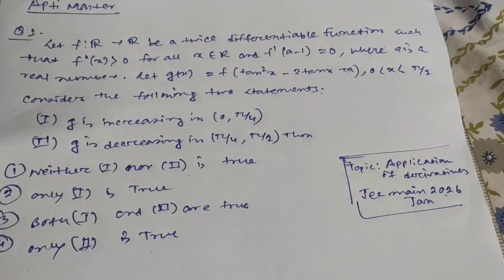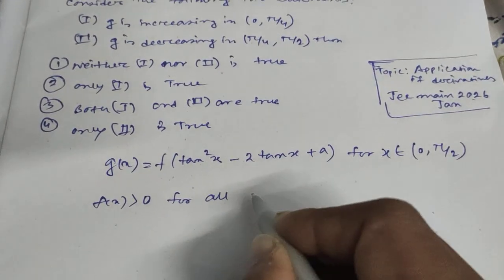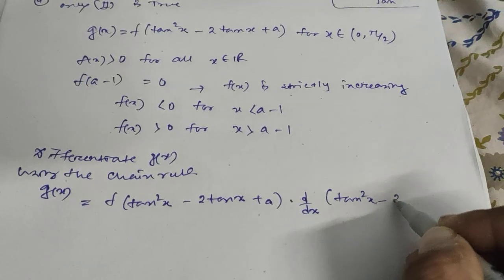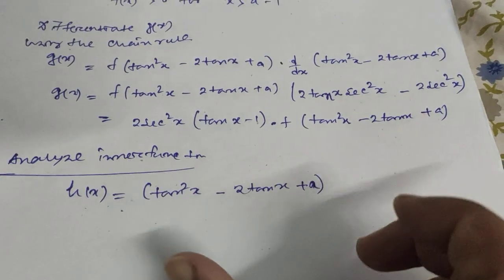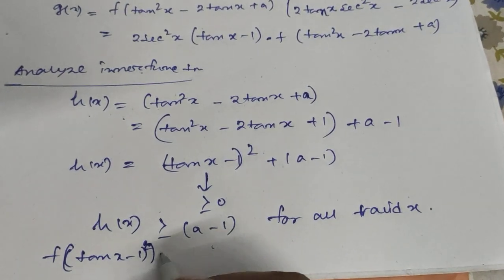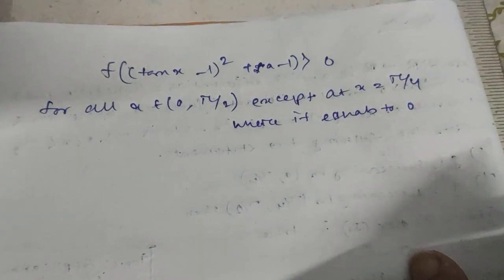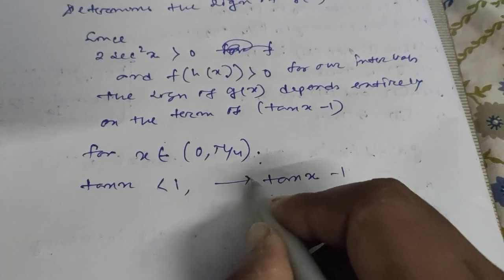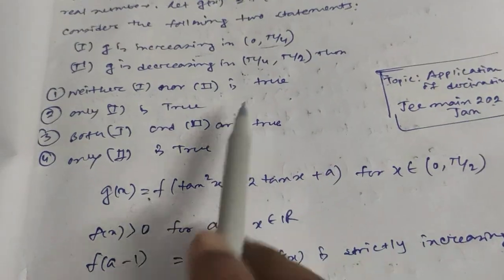Calculus: Monotonicity of Composite Functions | Application of Derivatives || Apti Master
In today's video, we tackle a fantastic Application of Derivatives (AOD) problem that tests your understanding of composite functions, the chain rule, and monotonicity. If you are preparing for JEE Mains, JEE Advanced, or just love challenging calculus problems, this one is for you!
Here is the problem we are solving today:
Let f be a twice differentiable function such that f''(x) greater than 0 for all x ∈ R, and f'(a - 1) = 0, where a is a real number.
Let g(x) = f(tan²x - 2tan x + a) for 0 less than x less than π/2.
Consider the following two statements:
(I) g is increasing in (0, π/4)
(II) g is decreasing in (π/4, π/2)
Which of the following is correct?
(1) Neither (I) nor (II) is True
(2) Only (I) is True
(3) Both (I) and (II) are True
(4) Only (II) is True
What you will learn in this video:
• How to interpret f''(x) greater than 0 to find the behavior of the first derivative.
• Applying the chain rule to differentiate complex trigonometric composite functions.
• Completing the square to find the range of the inner function (tan²x - 2tan x + a).
• Determining the correct intervals of increase and decrease.
Don't forget to pause the video and try to solve it yourself before we go through the step-by-step solution!